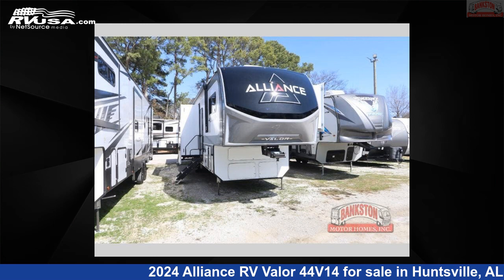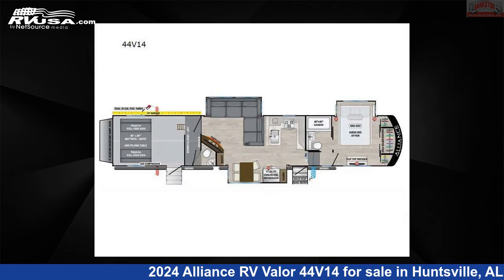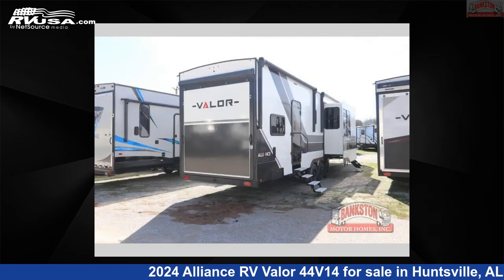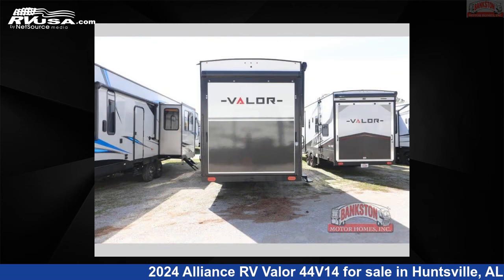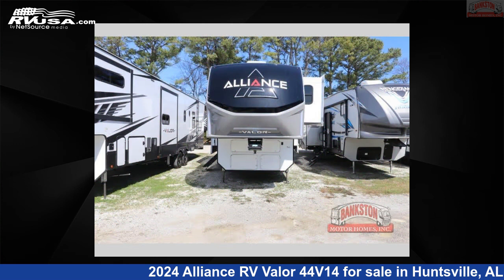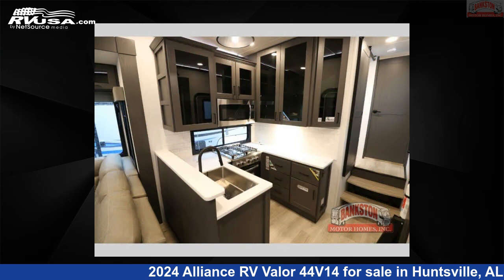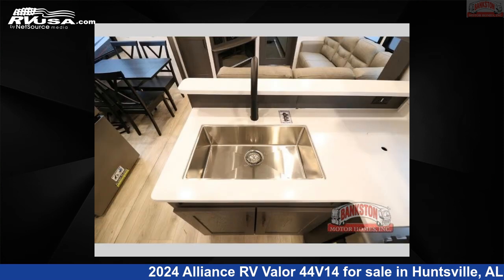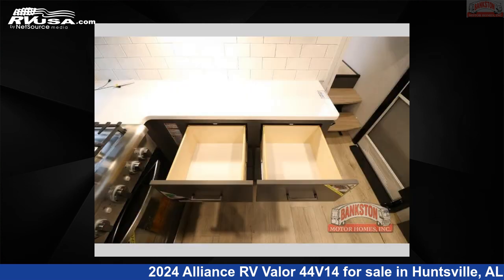Beautiful 2024 Alliance RV Valor Toy Hauler RV For Sale in Huntsville, AL | RVUSA.com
This 2024 Alliance RV Valor 44V14 is a Toy Hauler RV. It is located in Huntsville, AL 35816 and is offered for sale by Bankston Motor Homes of Huntsville. This New Alliance RV Is 45' 0" in length and features a URBAN STATE interior, sleeps 9, Slideout, and 98 gal fresh water capacity. The floorplan layout of this Toy Hauler features Bath and a Half, Front Bedroom, Loft, Two Entry/Exit Doors.